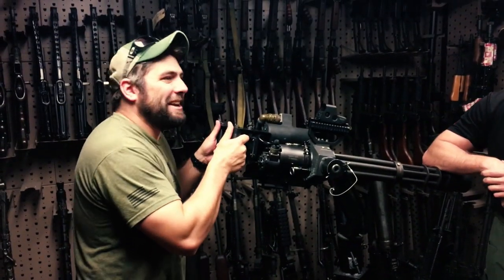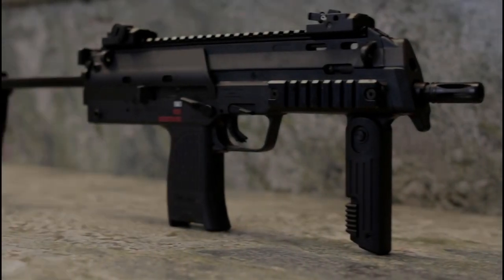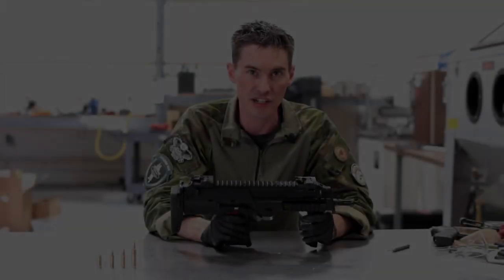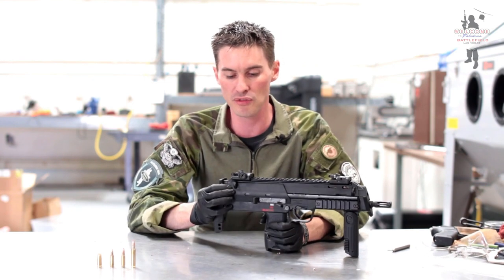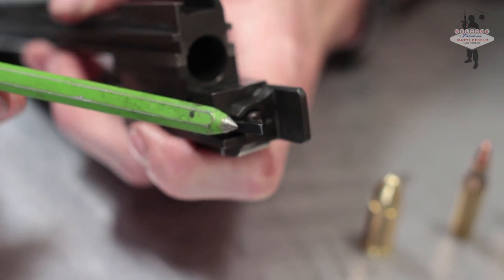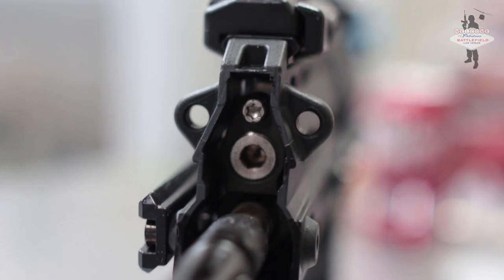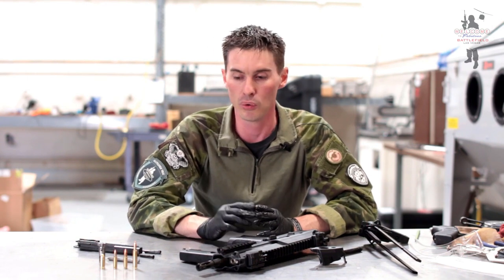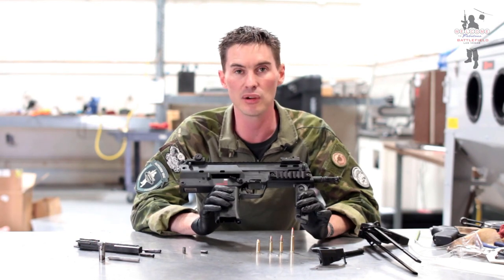Weekly Weapons Brief #65 - MP7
In this Weapons Brief, Sean and Livio give us the unicorn, the MP7.
Before any of that though, NEVER go out drinking with Livio! A lesson that Jarred Taylor from Article 15 Clothing, Kit Cope, and Nate Wessel had to learn the hard way. Enjoy!